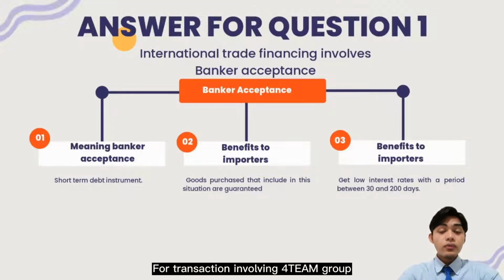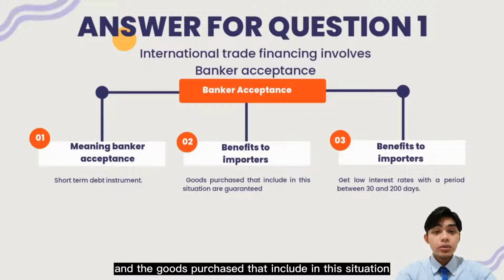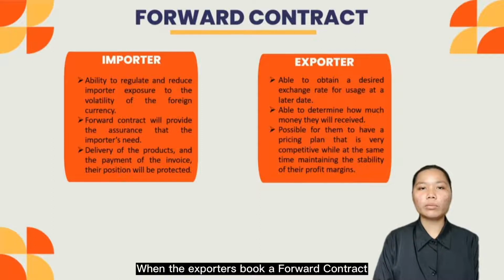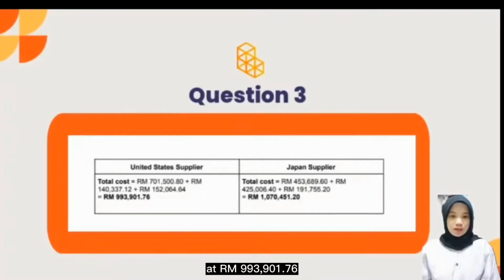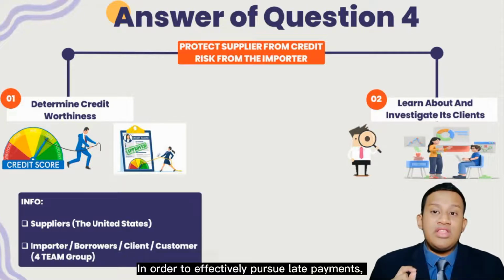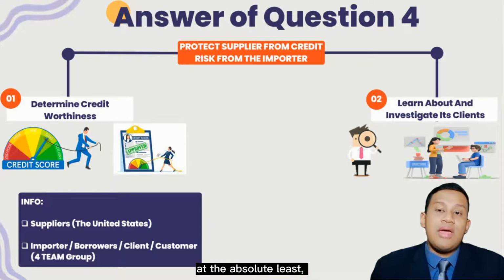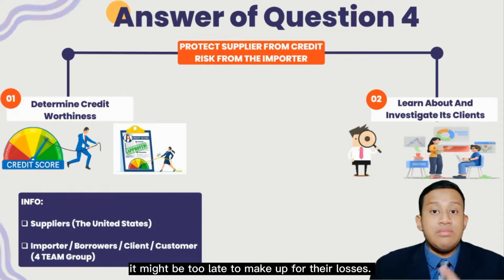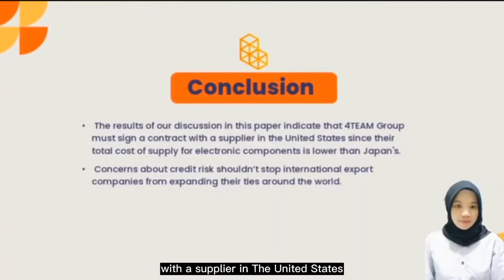FIN323 (Group 5) - Presentation Video UiTM Kota Kinabalu, Sabah